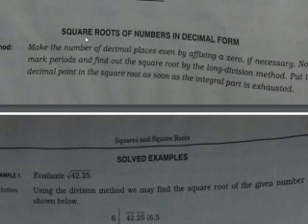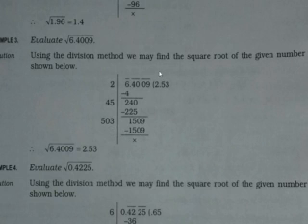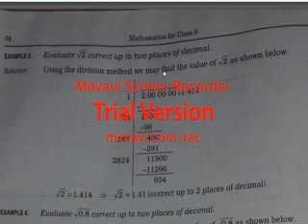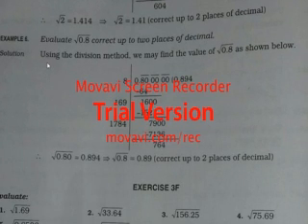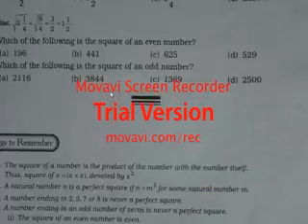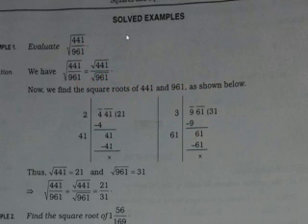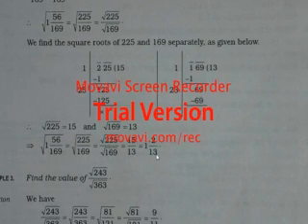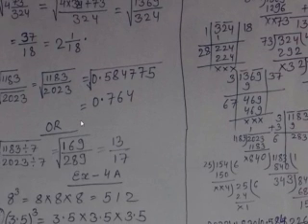CLASS 8 JUNE 17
Explanation of examples and exercise of exercise 3F and 3G along with important notes.